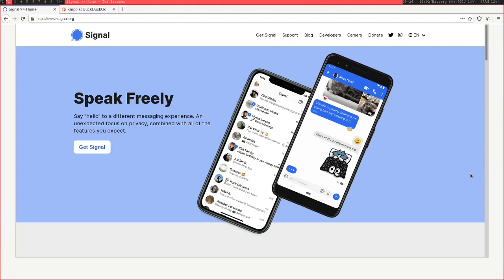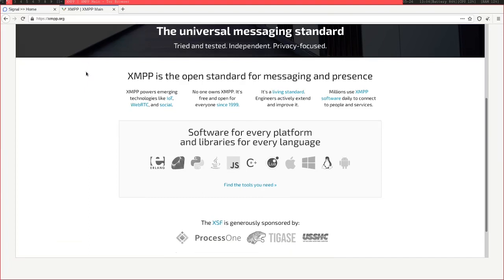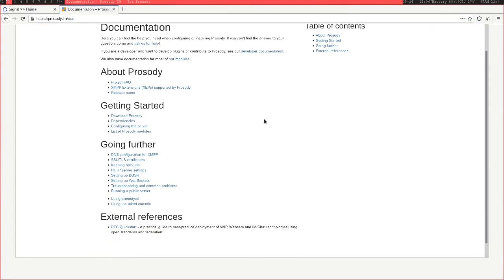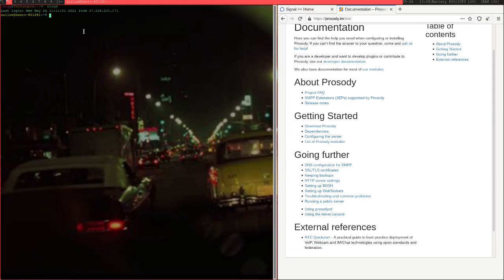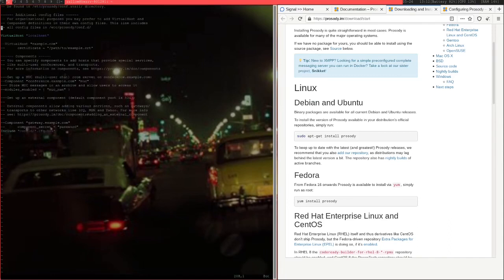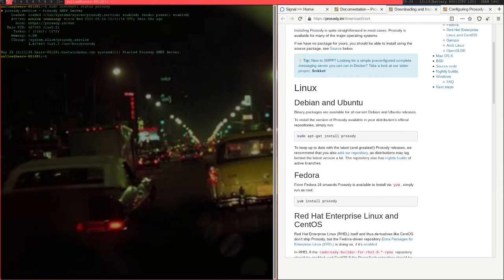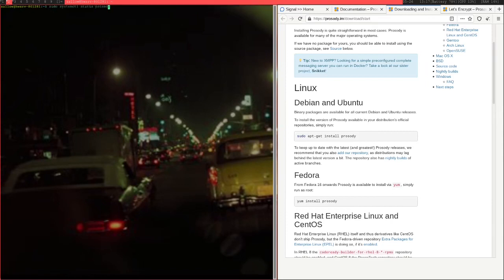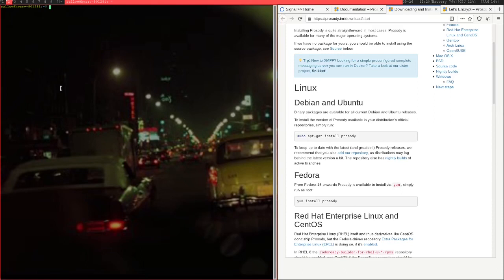How To Setup an XMPP Server (Private Messaging)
In this video I show you how to setup an XMPP server and why it's a better alternative to WhatsApp or Telegram

Monero: 84Y4FZiTbLeR5qc1fBrBhB1yq5agKtEdoixq2w1ysXJv486MiBCz3czGT15bqeXDPpdLoNyF93inxY3BCk6g8mrDMNKoArS
Bitcoin: 1Dmn9jEtWAhdLk1HHWkUVNeDdAaBCwNajm

Intro: (0:00)
Problems with messengers: (0:22)
XMPP explained: (1:13)
Prosody explained: (2:02)
Tutorial: (3:17)
Using on a mobile phone: (9:33)